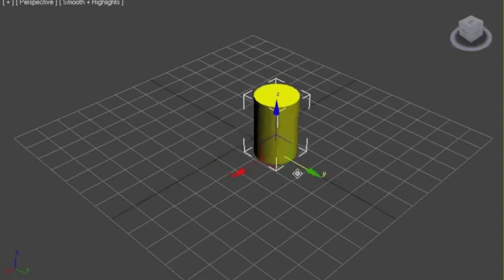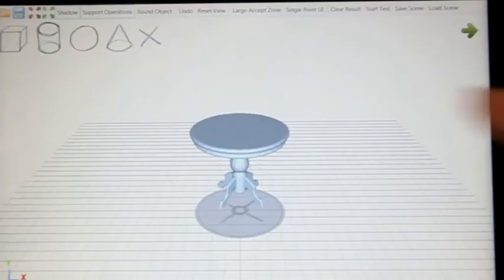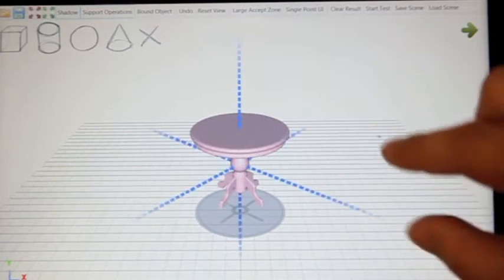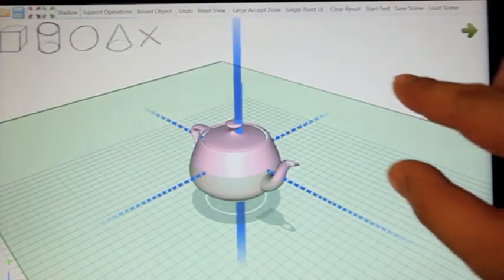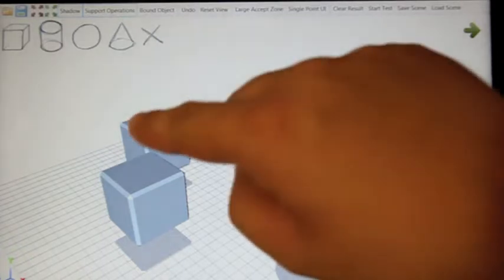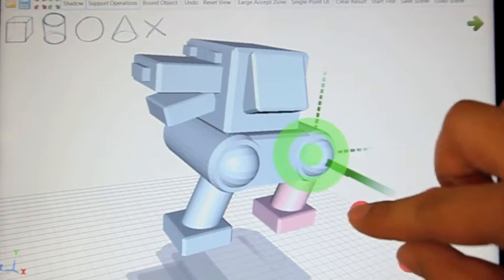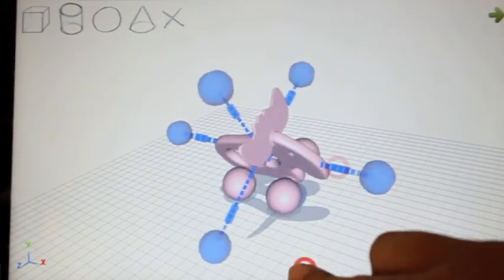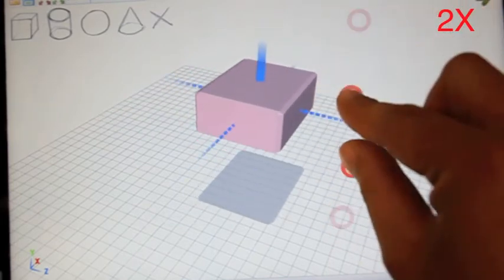Multitouch Gestures for Constrained Transformation of 3D Objects